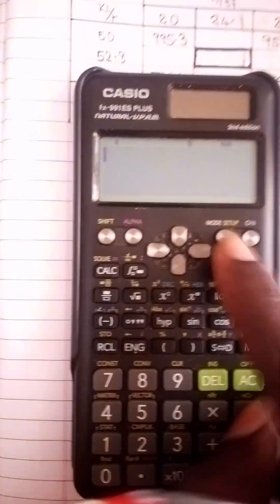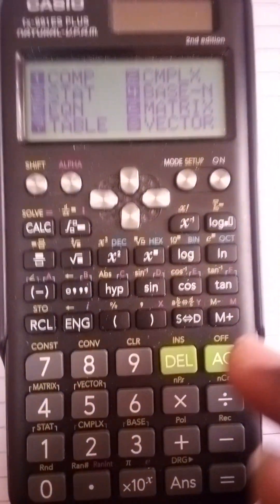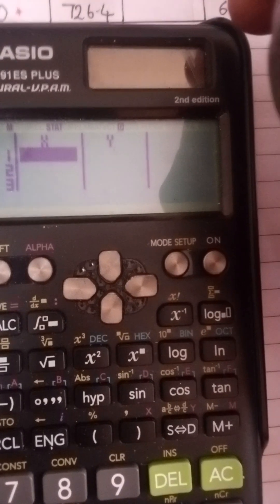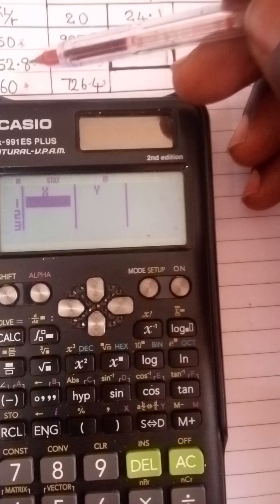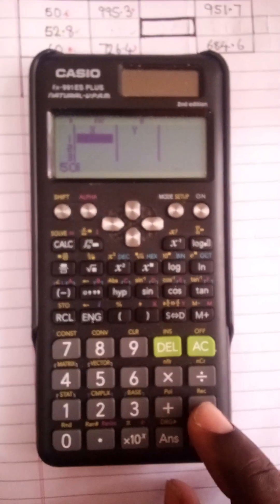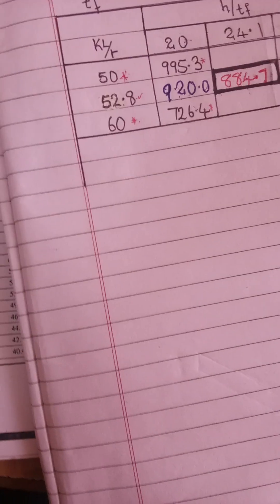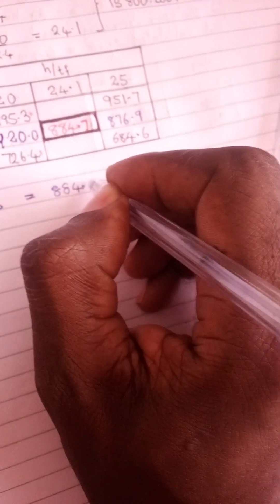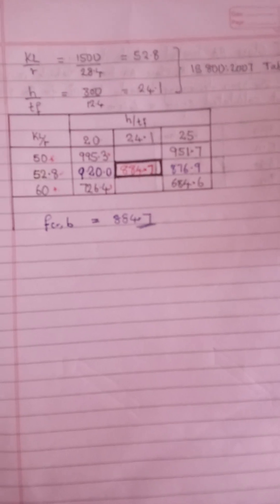Double Interpolation using CASIO fx-991ES PLUS.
This video is intended to share idea on how do double interpolation using CASIO fx-991ES PLUS. More educative and informative contents shall be posted from time to time.